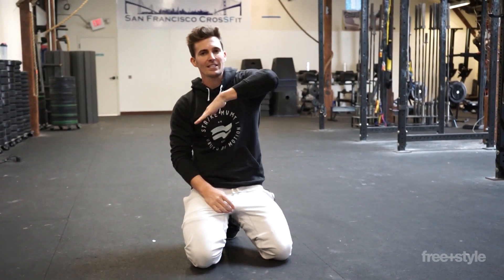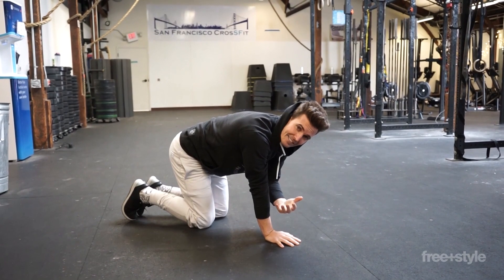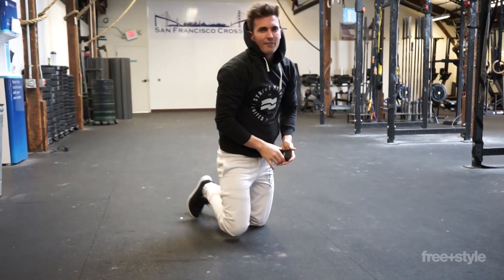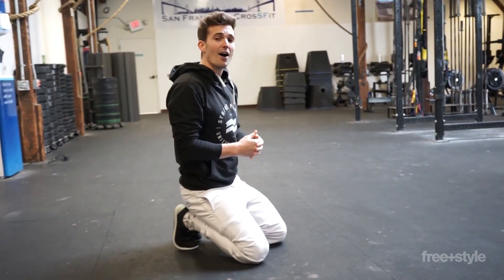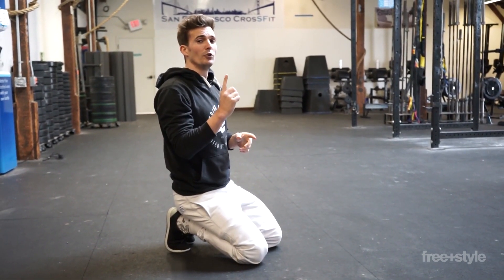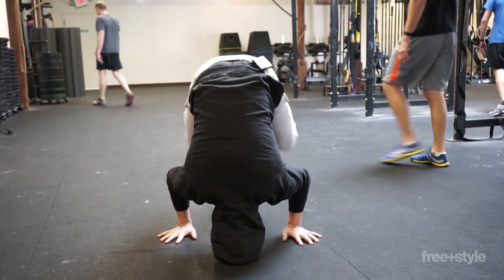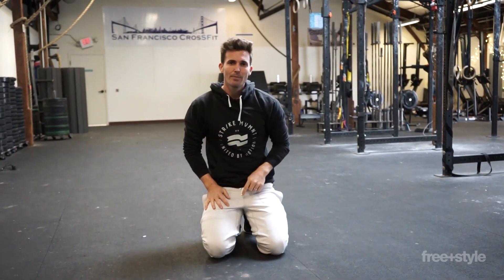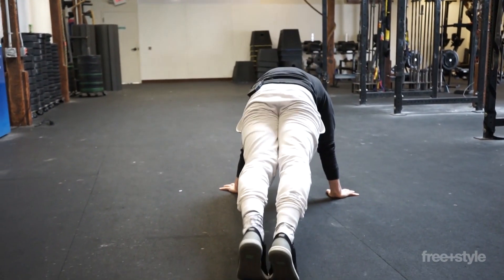THE FLOOR KIP